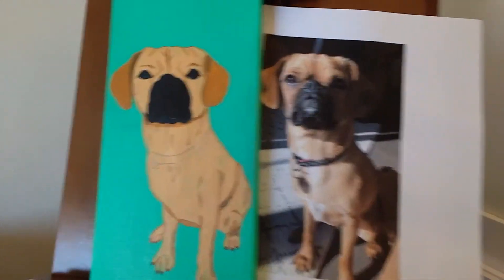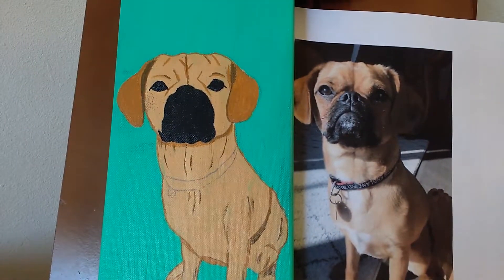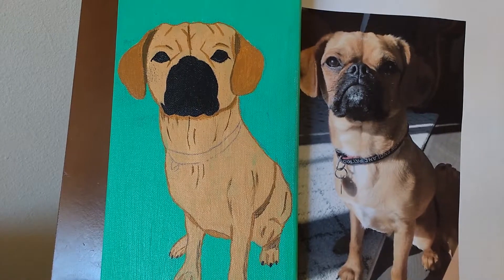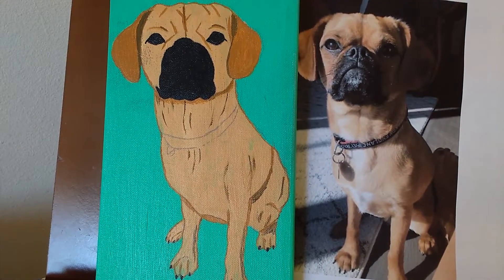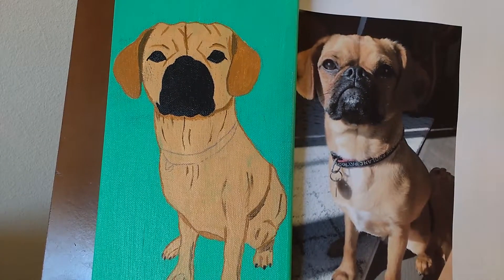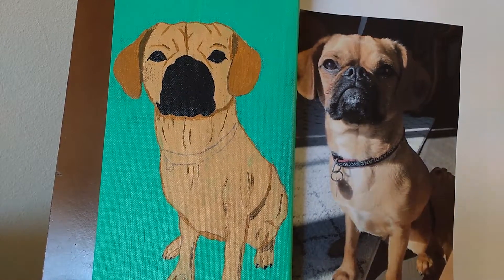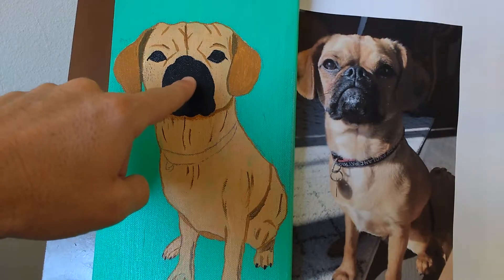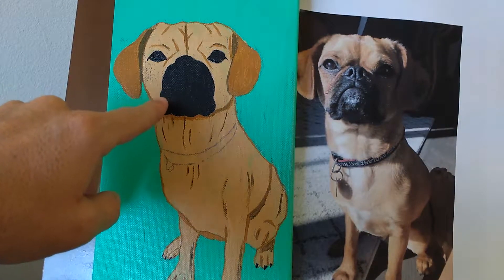Tutorial - How to Paint a Dog for Beginners (10 of 20)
I'm a self-taught beginner and making this tutorial to document the process of how to paint a dog. See all the mistakes that most beginners will make and how to recover from them.